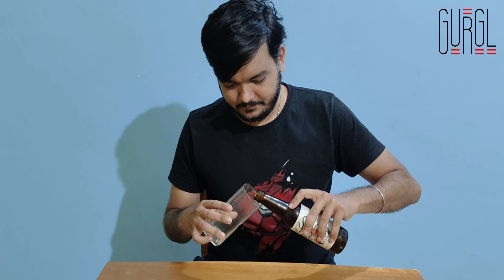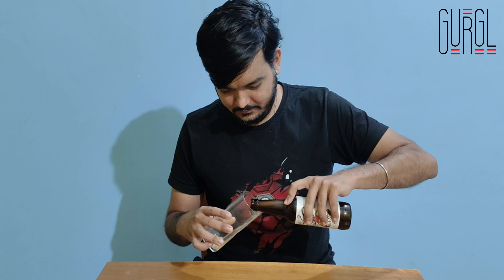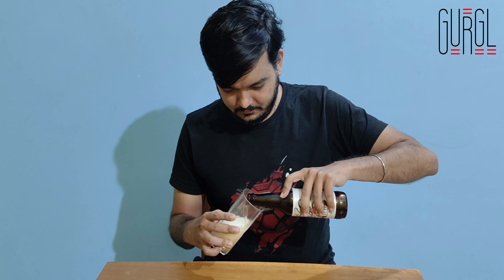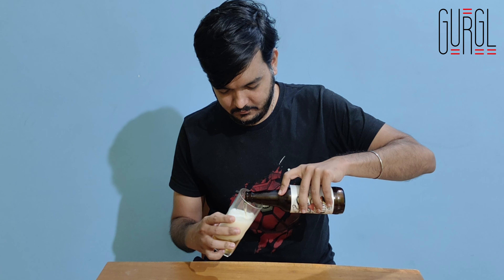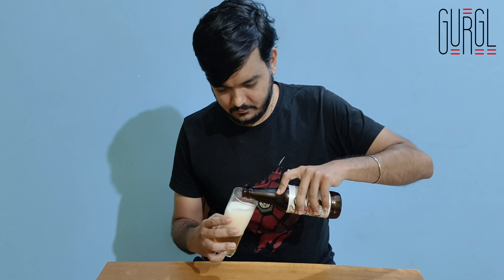Beer Review: Goa Brewing Co's Eight Finger Eddie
Perhaps Goa Brewing Co's most famous beer is the Eight Finger Eddie. What's the story behind the name and more importantly, what does the beer taste like? Find out in this review.

Check out and learn more about the fascinating world of beverages on our digital publication